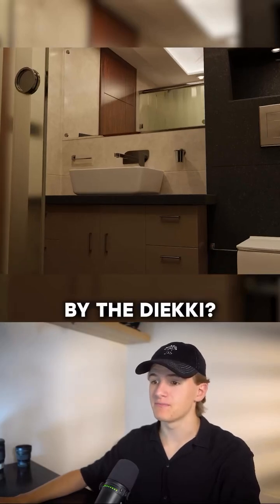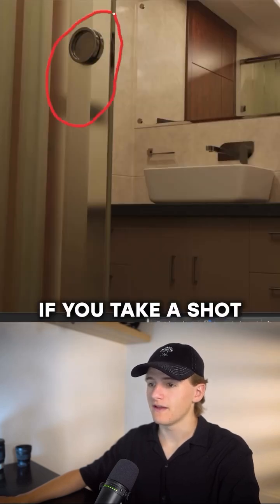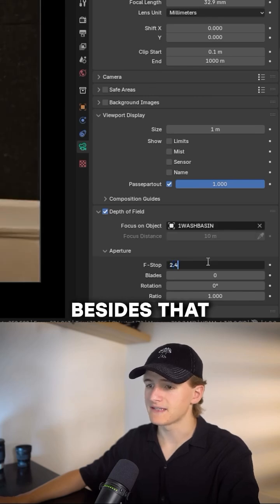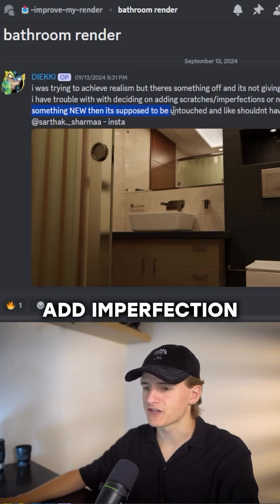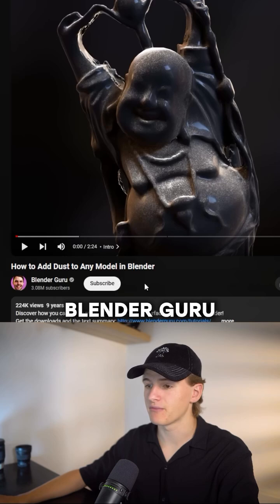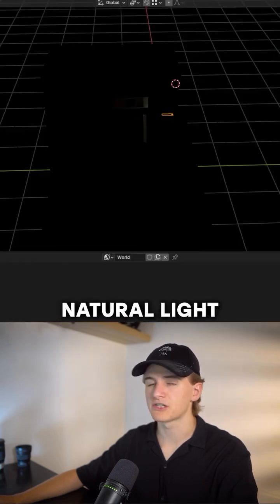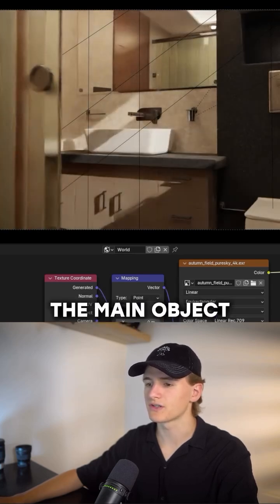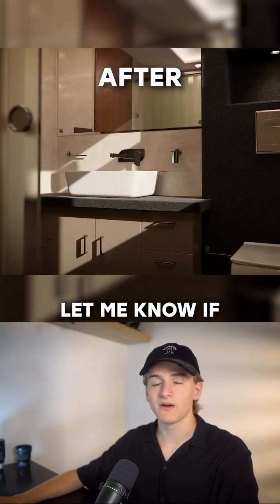Can We Improve This Render in just a few Minutes? Part 2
Big thanks to Diekki: @sarthak._sharmaa

If you also want me to try to improve your render like this.